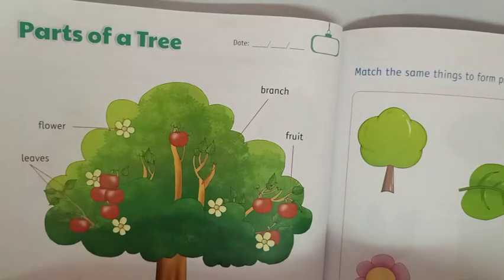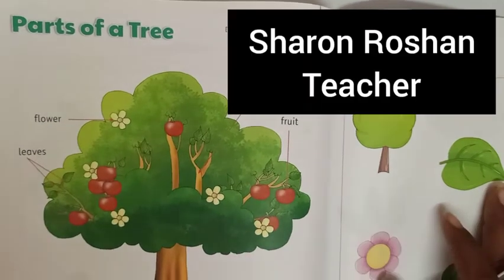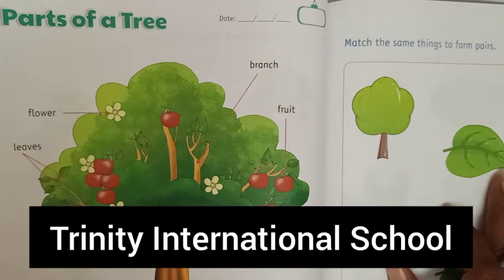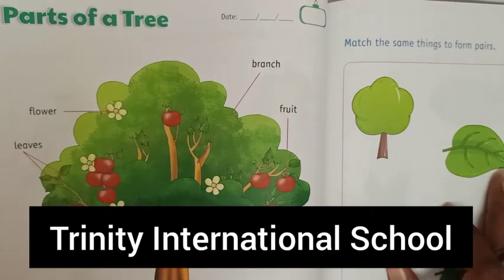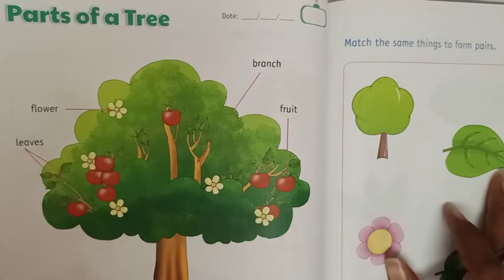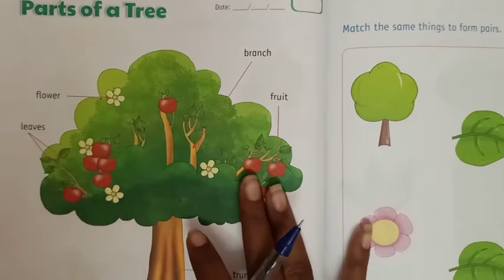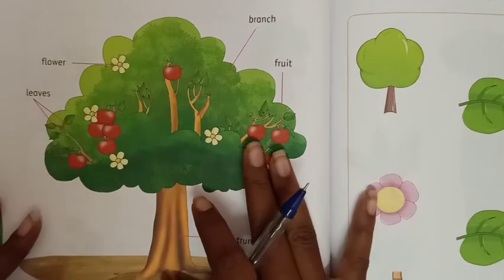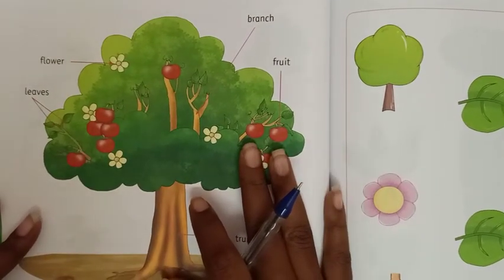Junior kg Sub-EVS Parts of a Tree